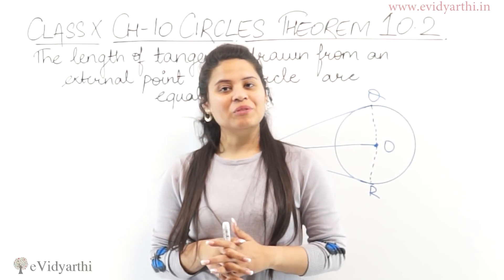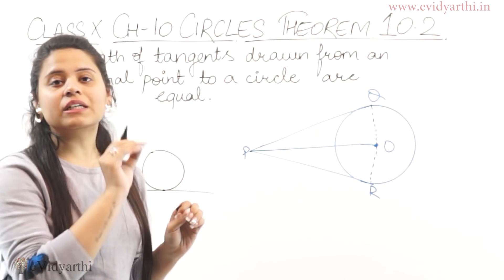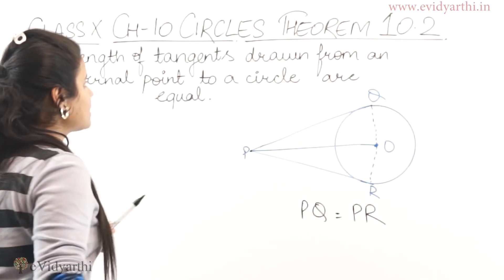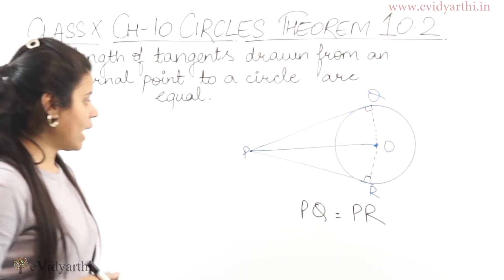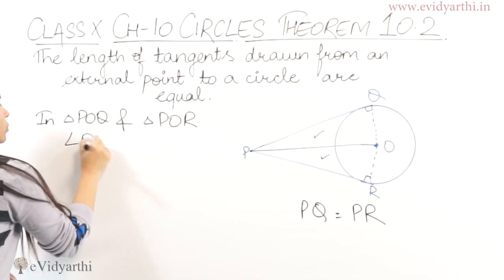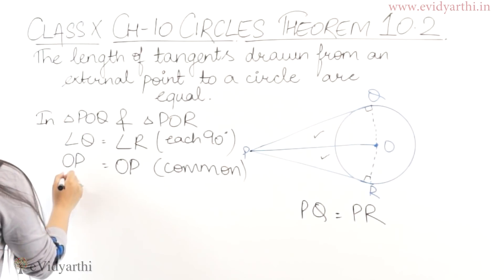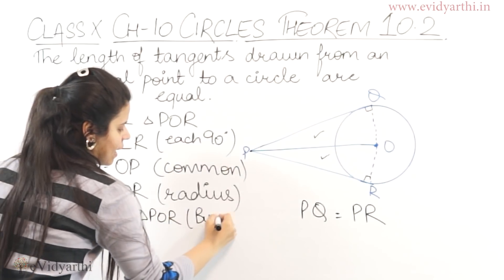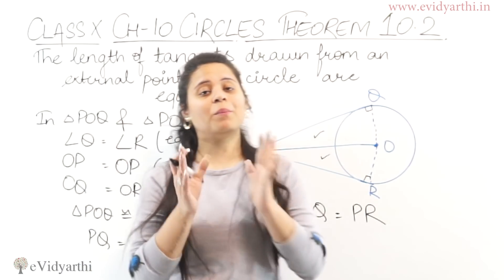Circles Theorem 10.2 - Last Day Revision - Class 10 Math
Circles Theorem  - Last Day Revision - Class 10 Math